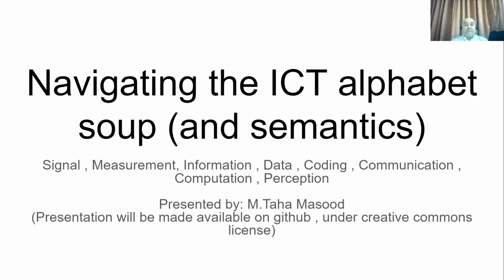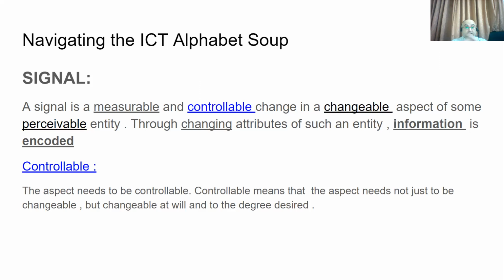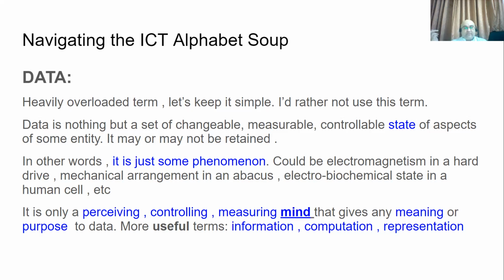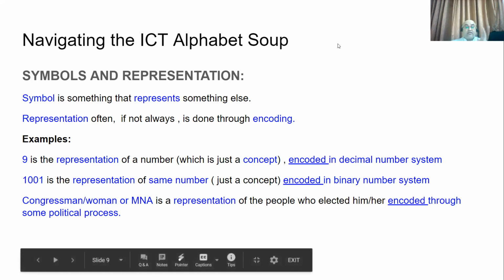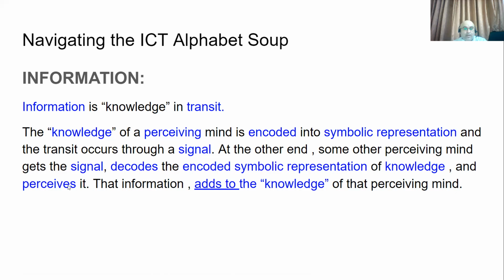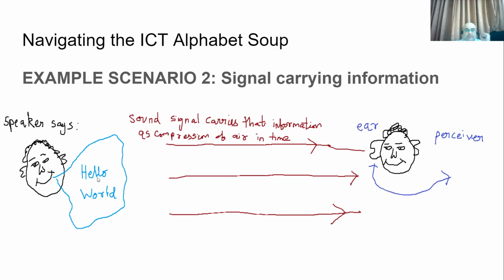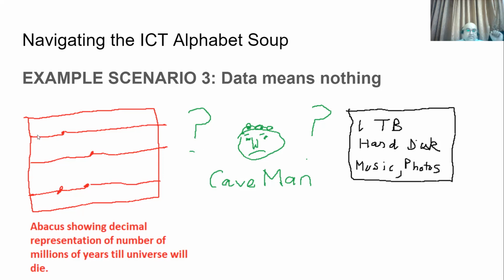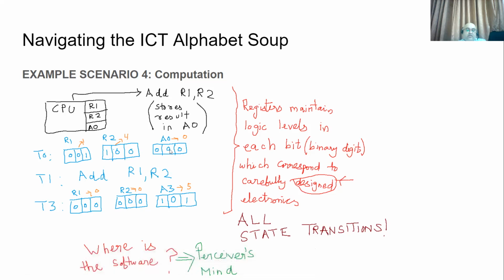Navigating the ICT alphabet soup - Signal , Information , Data , Coding , Computation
Do you wonder what do the following terms really mean:

Data
Information
Computation
Signal
Coding
Symbols
Representation

But have not formally studied the theory of information , and the theory of computation?

Well , this video will help to clarify what all of this means , and how these concepts related to each other. The ICT alphabet soup  will seem tastier after you are done watching this video :)

You are welcome to ask questions or make requests about other related topics that you would like covered.

Happy learning !